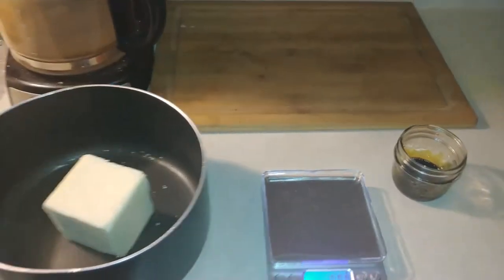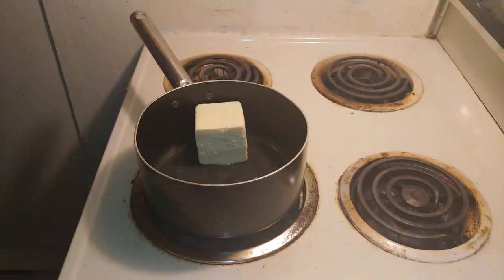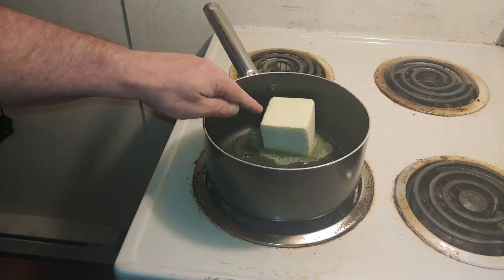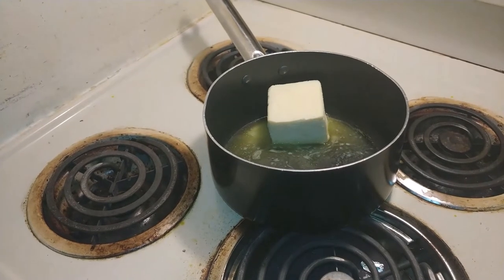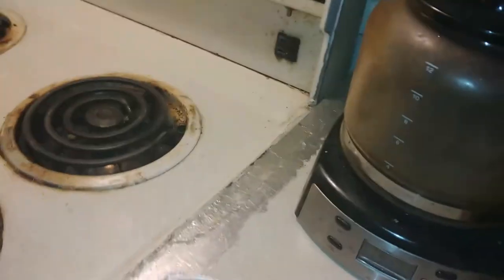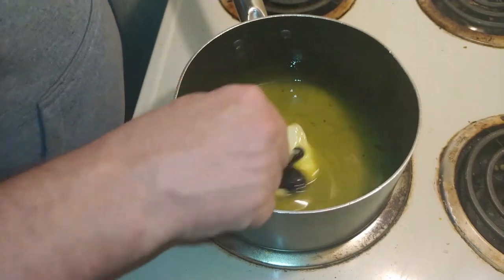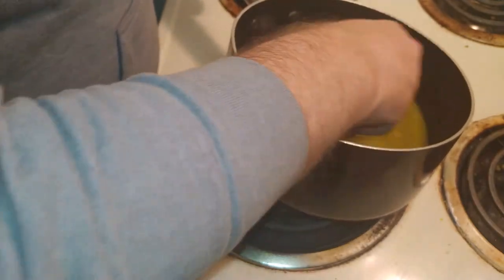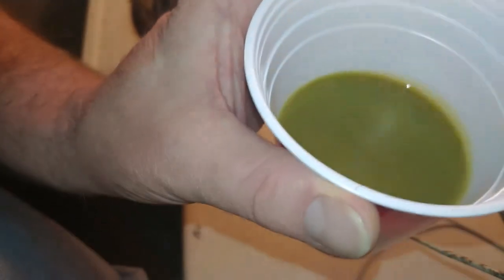How i make CannaButter.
Canna butter made from RSO cannabis oil. For use in baking.

makes 24 @ 162mg each
using 7g of oil @ %60thc. infused in 1 cup of butter.

Peanut Budder Cookies
1 cup unsalted infused butter
1 cup  peanut butter
1 cup white sugar
1 cup packed brown sugar
2 large eggs eggs
1 teaspoon vanilla
2 ½ cups all-purpose flour
1 teaspoon baking powder
½ teaspoon salt
1 ½ teaspoons baking soda

Step 1
Cream butter, peanut butter, and sugars together in a bowl; beat in eggs and vanilla.

Step 2
In a separate bowl, sift flour, baking powder, baking soda, and salt; stir into butter mixture. Put dough in refrigerator for 1 hour.

Step 3
Roll dough into 1 inch balls and put on baking sheets. Flatten each ball with a fork, making a crisscross pattern.
Bake in a preheated 375 degrees F oven for about 10 minutes or until cookies begin to brown.